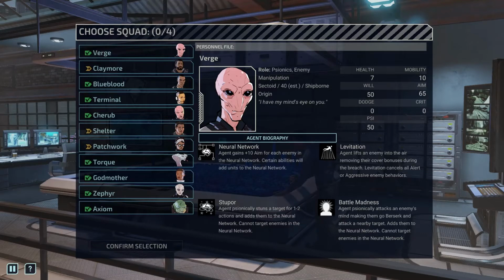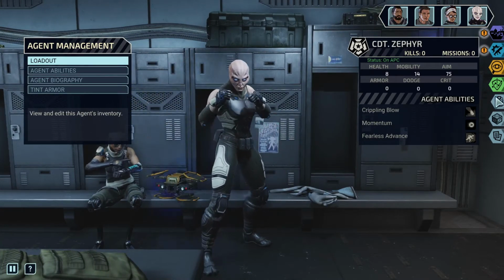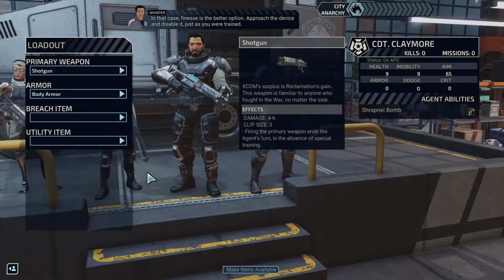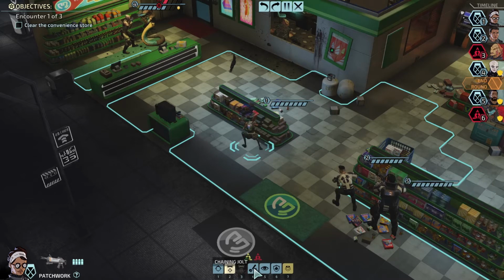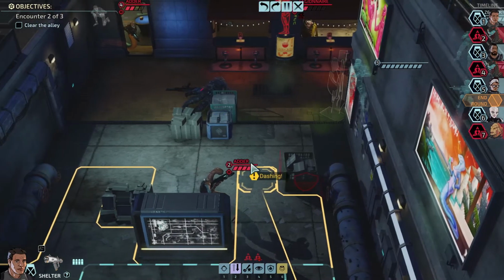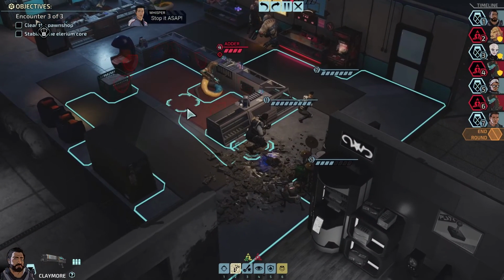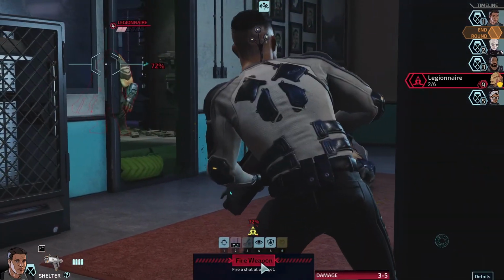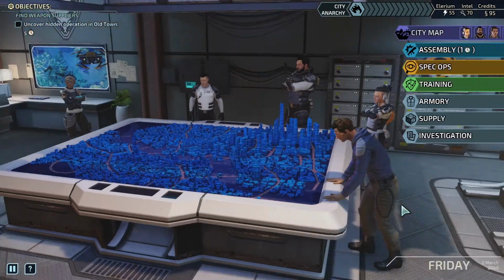XCOM: Chimera Squad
What's up Fam! Welcome to my our new playthrough of XCOM: Chimera Squad by Firaxis Games. This title takes all the fun of XCOM and streamlines the gameplay to Urban engagements and close quarters combat. With an all new Breach mechanic that brings a new level of fun to the game.

Hi It's Rudy! Welcome to the channel. We're a pretty young channel on YouTube looking to grow. We'd like you to be one of our first 1000!